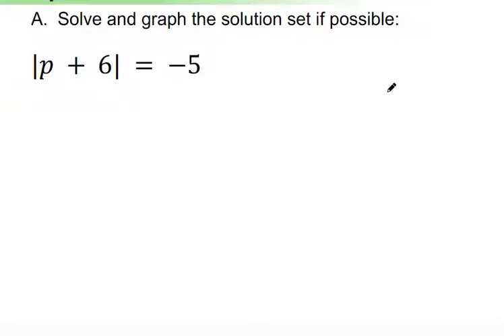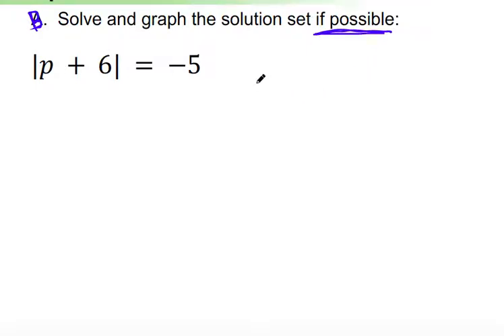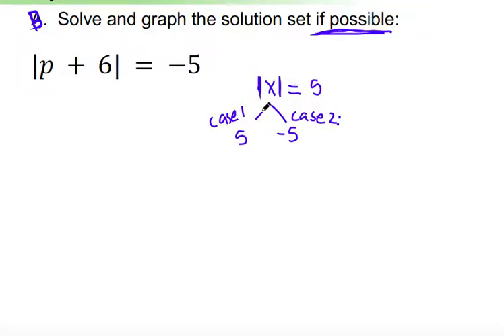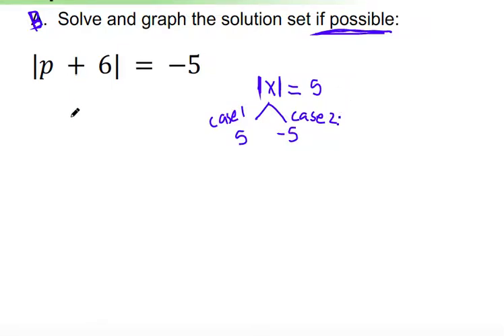Solving Absolute Value Expressions Pt 4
This video attempts to show the concept behind an absolute value equation that has no solution.